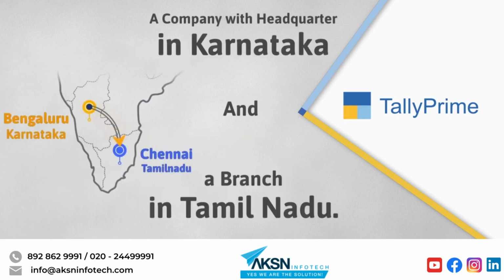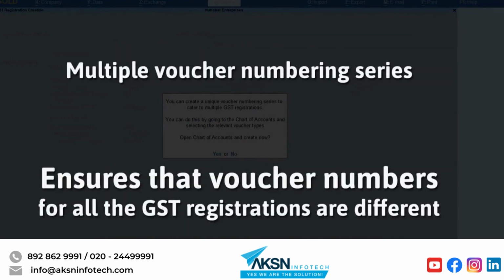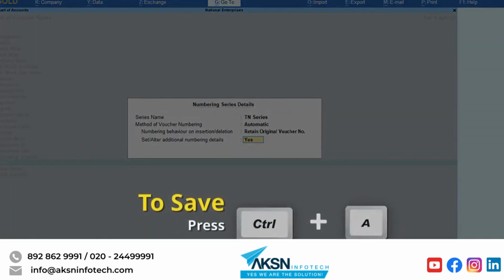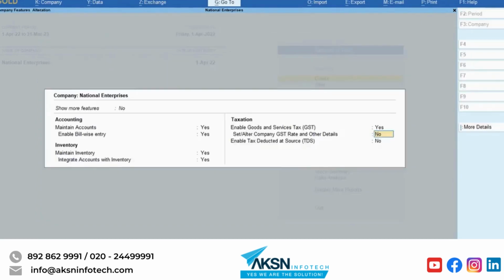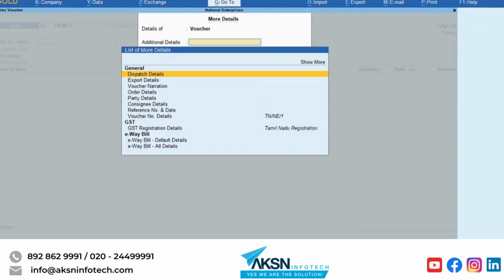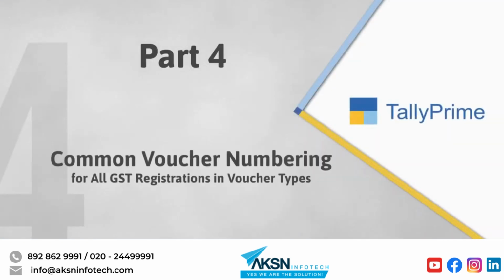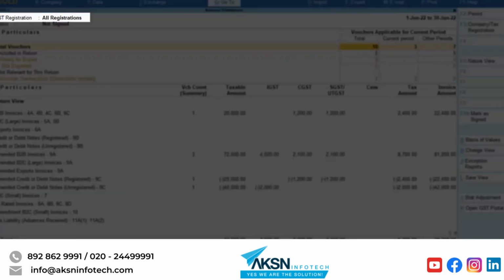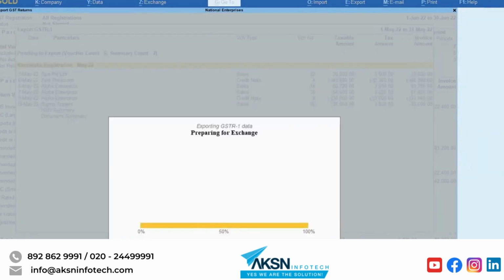How to Use Multiple GST Registrations Feature in TallyPrime Release 3 X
TallyPrime Release 3.0 brings the multiple GST registrations feature, which allows you to have more than one GSTIN in a single Company.

You can record transactions belonging to each GST registration.

Moreover, you can view reports for all the GSTINs or a specific GSTIN, as per your requirement.

The facility helps you avoid maintaining multiple Companies for recording transactions of more than one GST registration.

This video shows the procedure to use the multiple GST Registrations feature introduced in TallyPrime Release 3.0

The video covers:
00:00 - Title
01:05 - Creating Multiple GST Registrations in Company
05:16 - Recording Transactions for a Specific GST Registration
06:44 - Setting Default GST Registration for a Specific Voucher Type
07:36 - Common Voucher Numbering for All GST Registrations in Voucher Types
08:28 - Viewing Reports for Multiple or a Specific GST Registration
09:31 - Export GST Returns for Single and All GST Registrations

👉 Here we are providing *“How to Do” videos in TallyPrime Release 3.0* to helps you run your business more efficiently

👉 Here we are providing Tally Trick n Tips to helps you run your business more efficiently

𝘼𝙆𝙎𝙉 𝙄𝙣𝙛𝙤𝙩𝙚𝙘𝙝
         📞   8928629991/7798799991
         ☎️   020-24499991